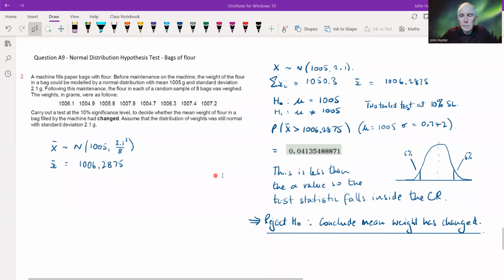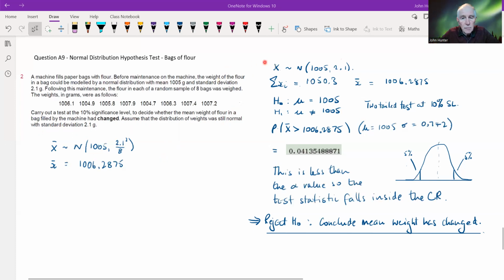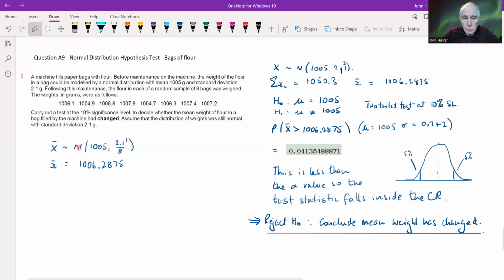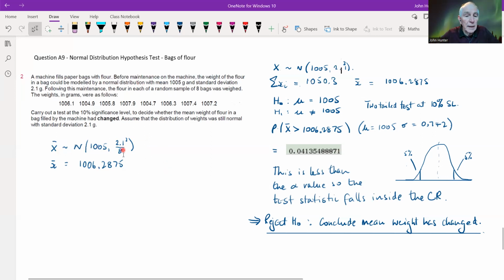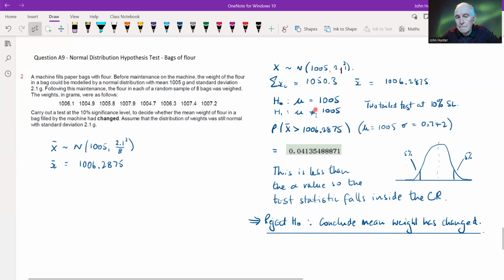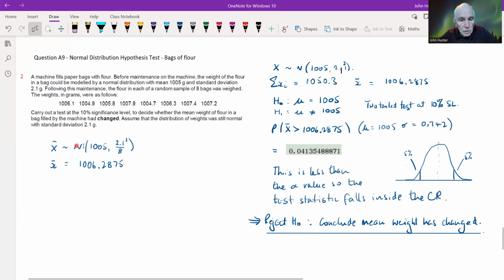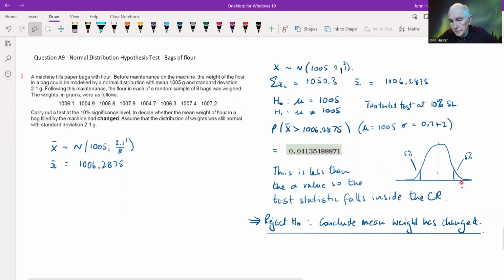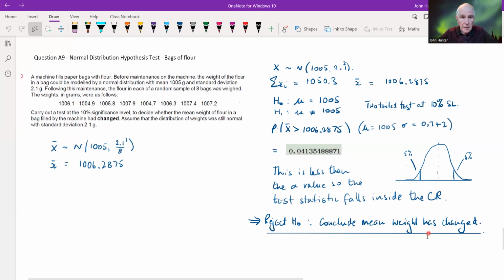A9 Normal Distribution Hypothesis Test Bags of flour